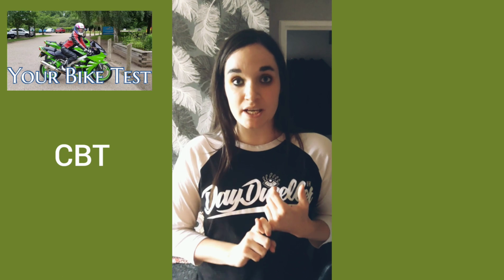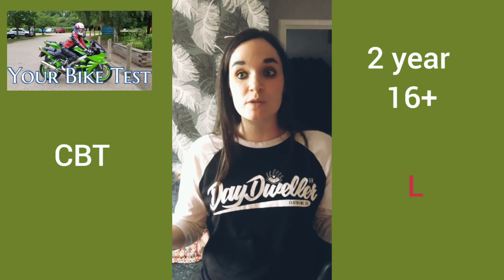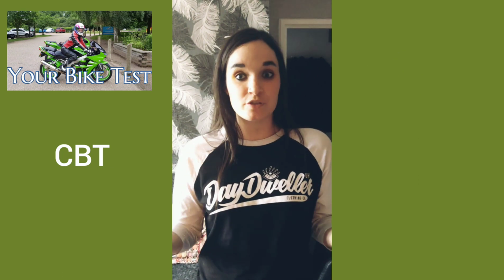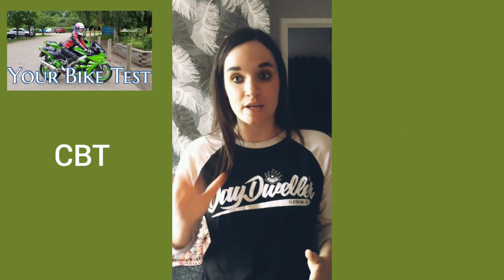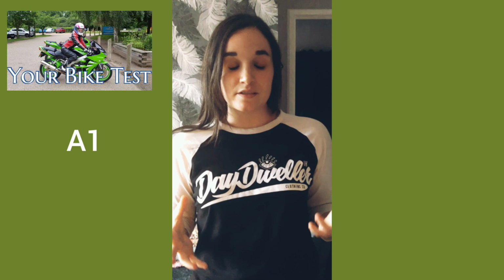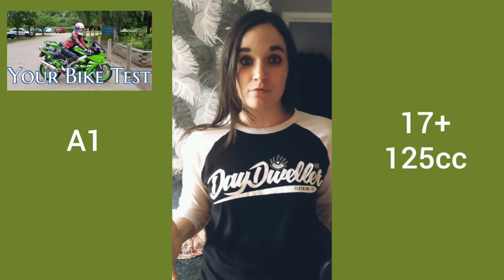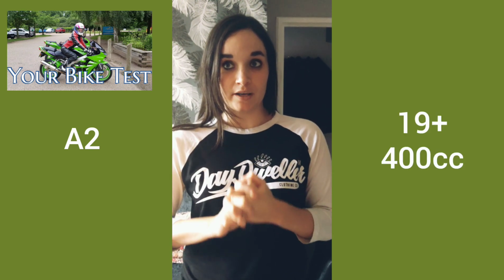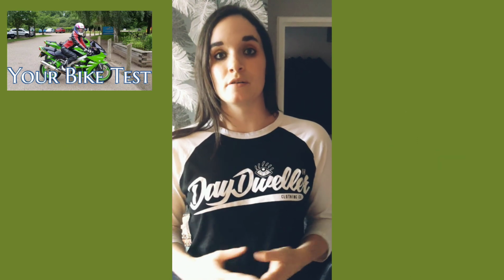Your Bike Test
Step by step guide on what paths you can take to pass your motorbike test. Includes costing and MOD 1-2 and what to expect.

CBT
AM
A1
A2
A